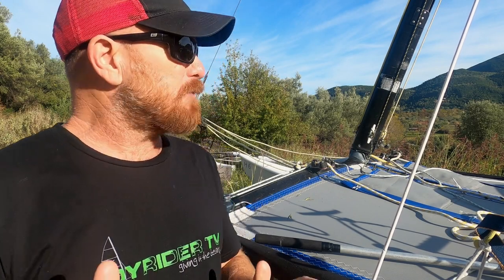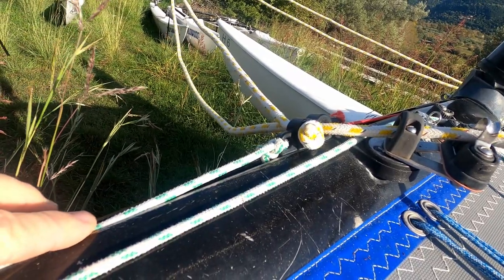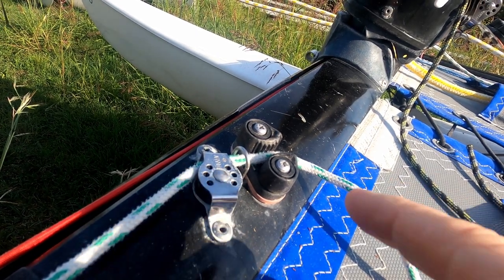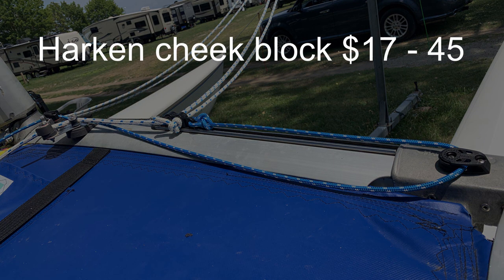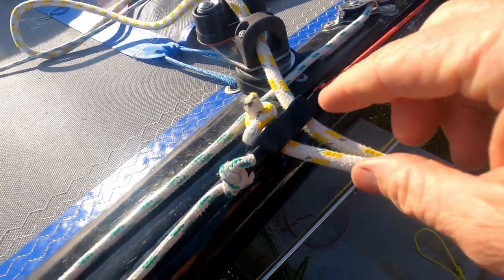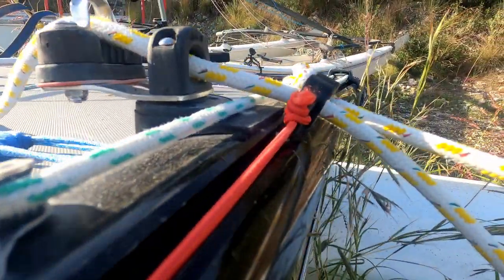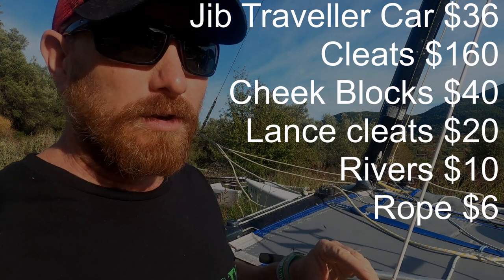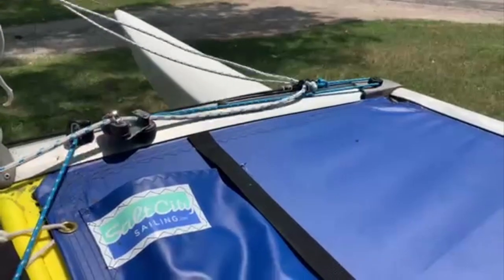Fitting an adjustable jib traveller system to your Hobie 16